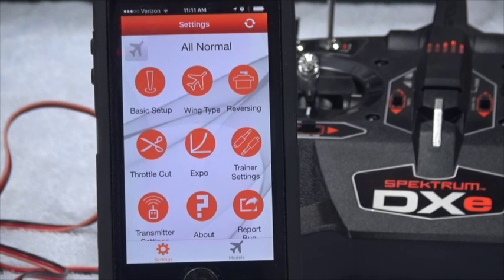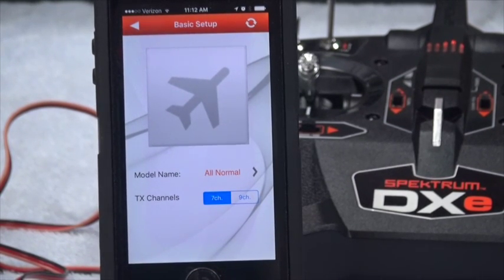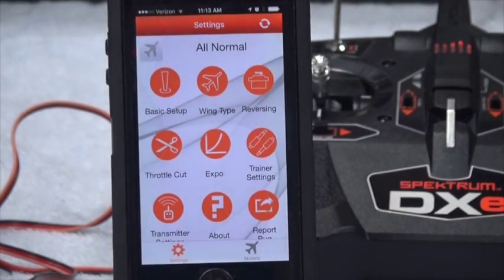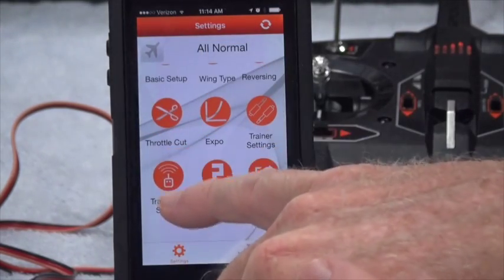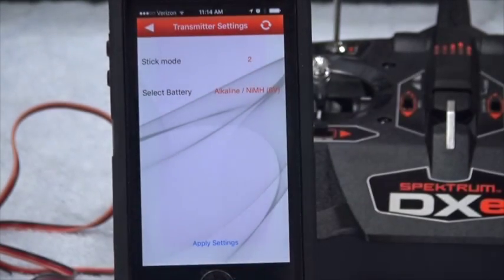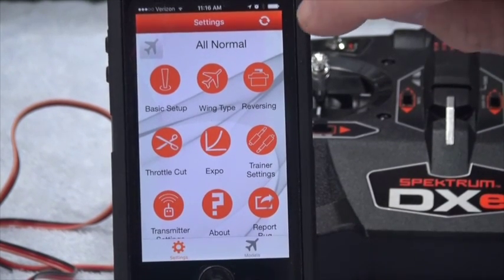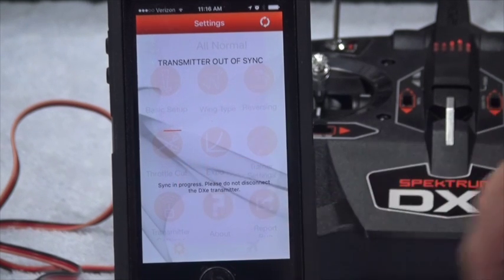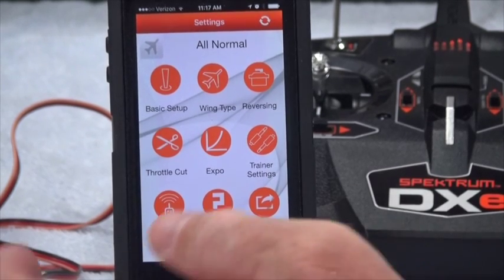EM07 DXe Transmitter Programming With iPhone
This video shows how to program the Spektrum DXe transmitter using  the Spektrum app on an iPhone.